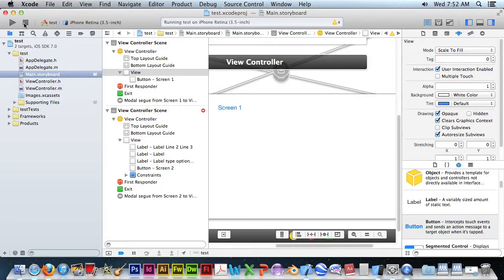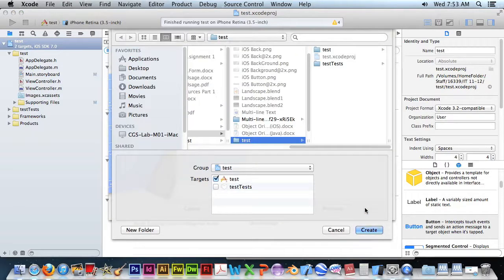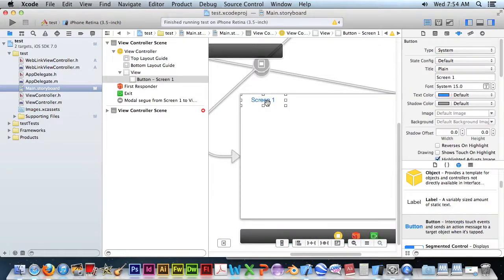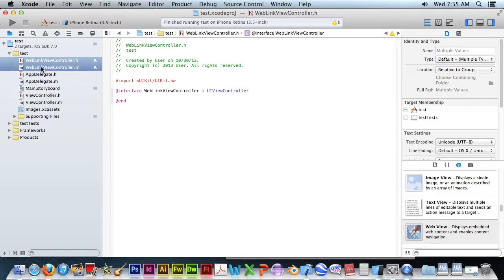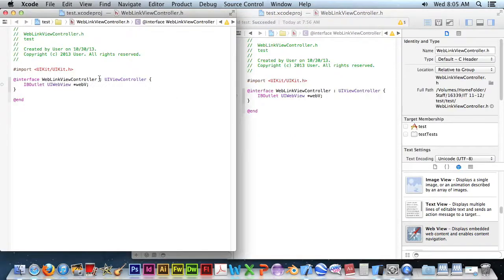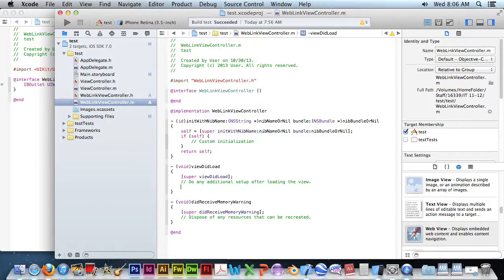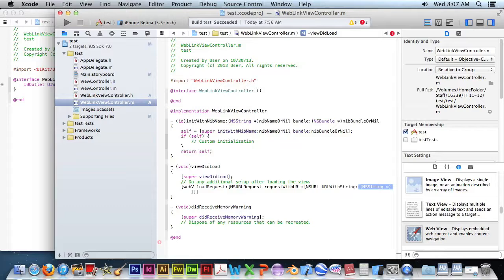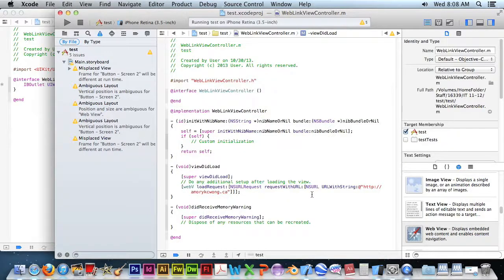Xcode UIWebView Lesson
Lesson on how to add a UIWebView to a storyboard in Xcode.